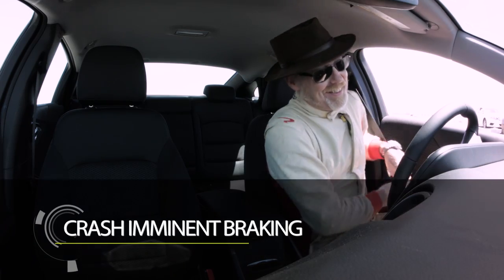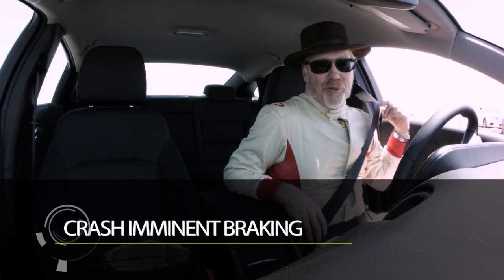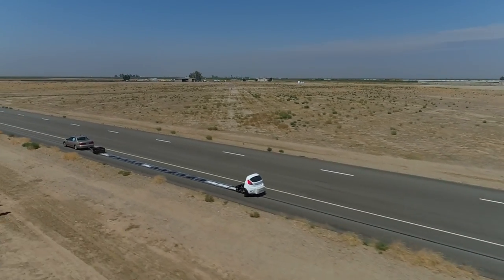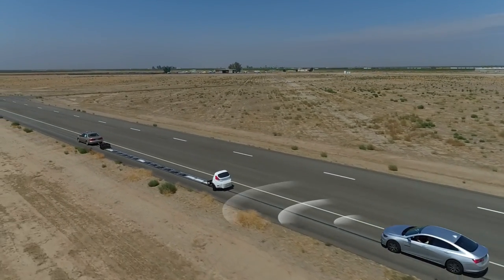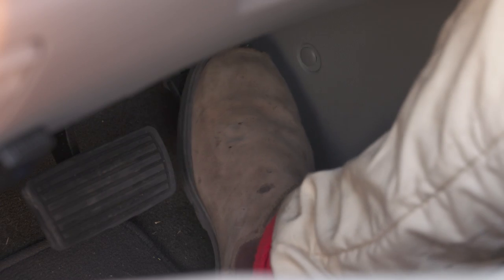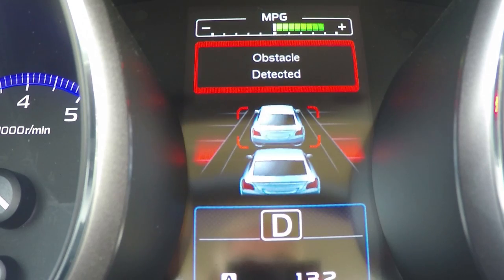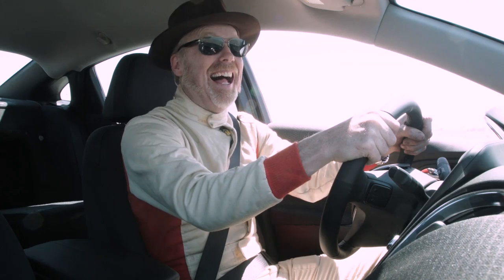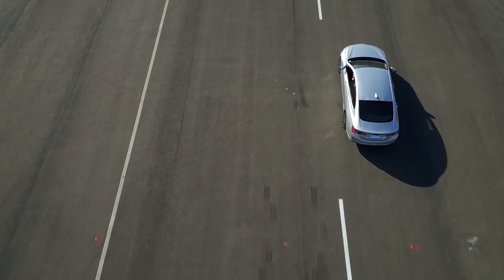Adam Savage Experiences Crash Imminent Braking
On a closed course (his favorite kind!), Adam tries out automatic emergency braking for the first time and avoids a crash. (That’s a real “woah!” incidentally.)